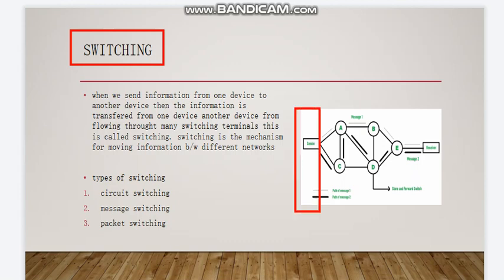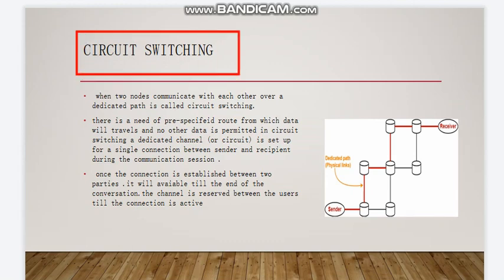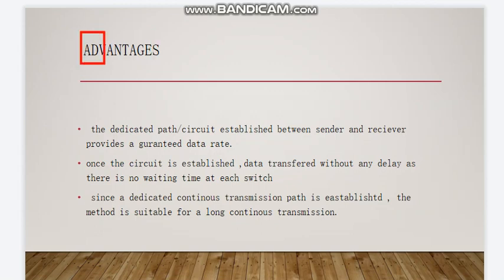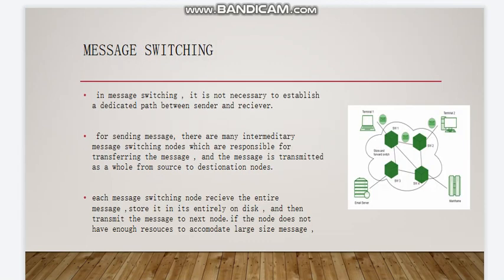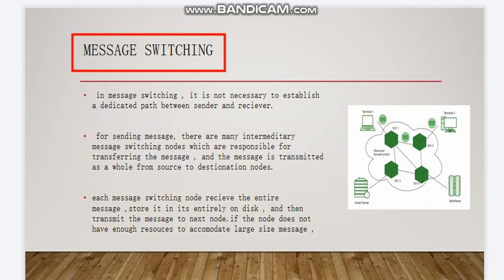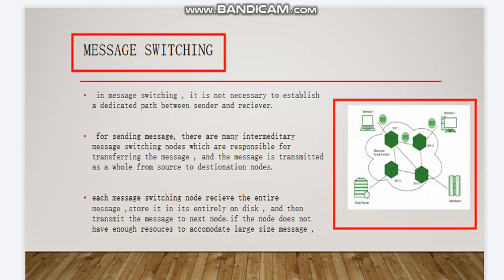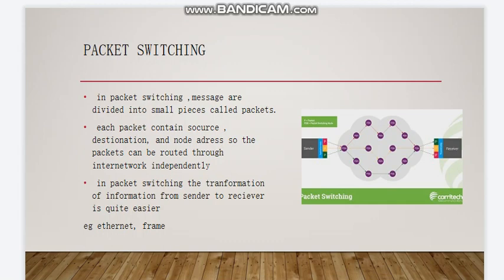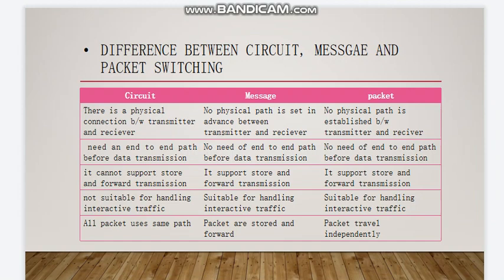Switching Techniques in Data Communication Lecture 03